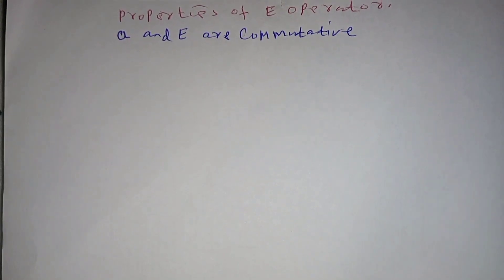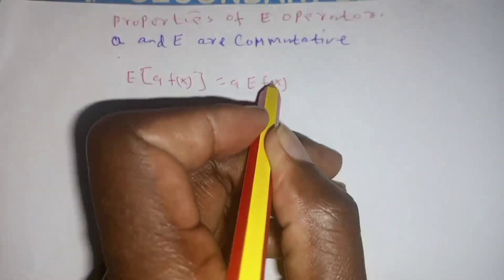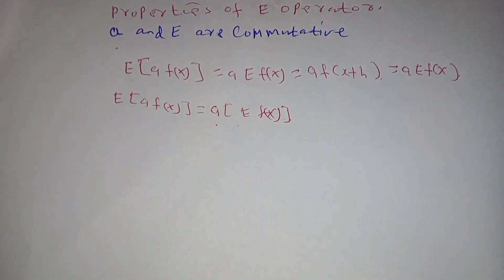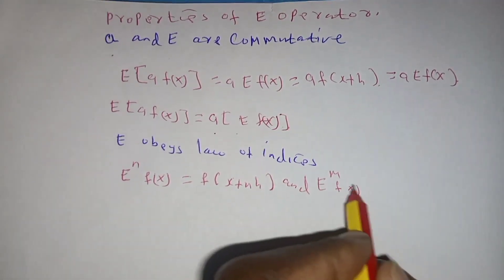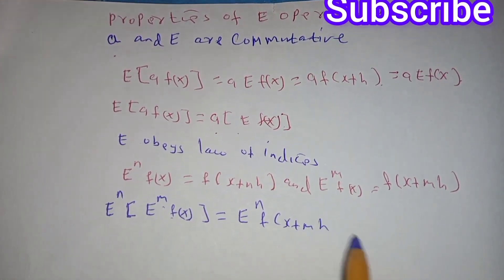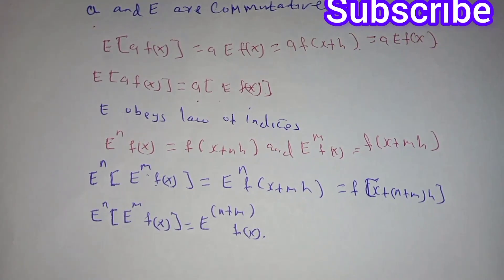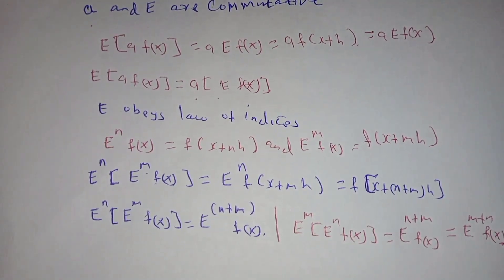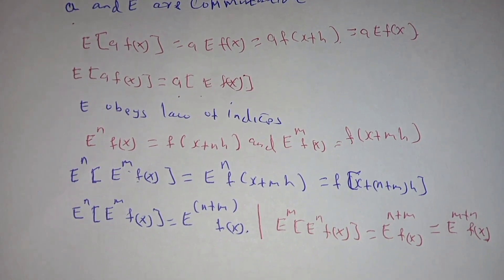How to drive and show the commutative property of shift operator